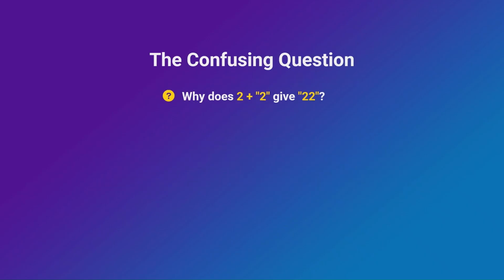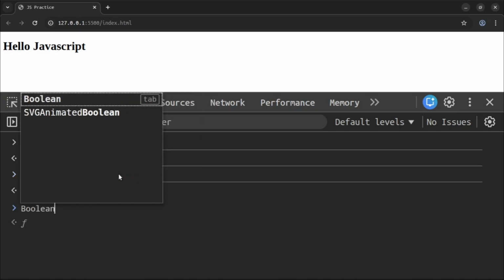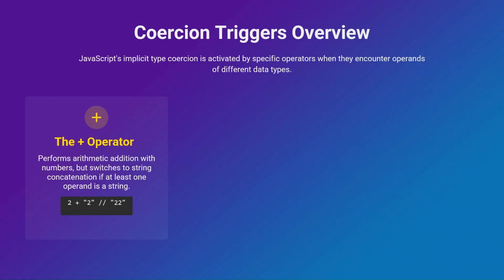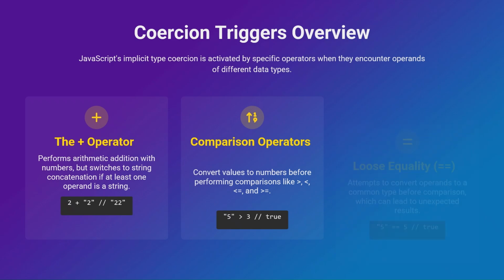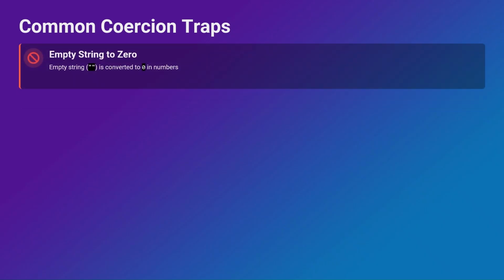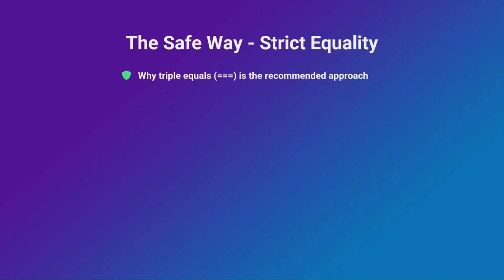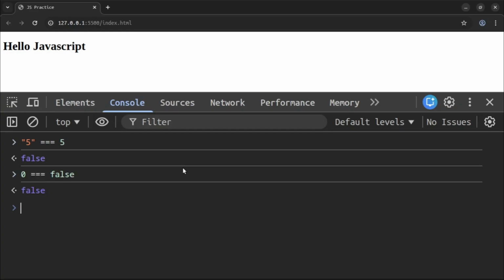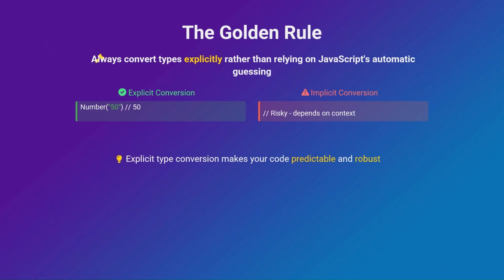Type Conversion & Coercion Basics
Why does `2 + "2"` equal `"22"`? 🤔

In this beginner-friendly JavaScript lesson, you'll finally understand the difference between **type conversion** and **type coercion**, why JavaScript converts values automatically, and the safest way to compare values using strict equality (`===`).

Perfect for beginners learning JavaScript fundamentals and wanting to avoid common hidden bugs.